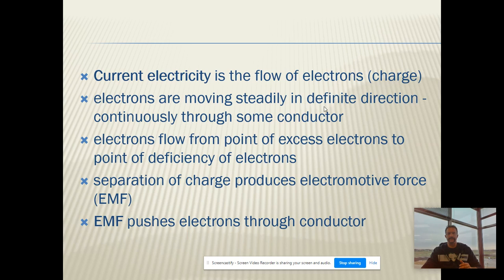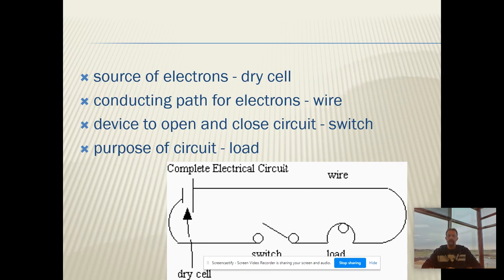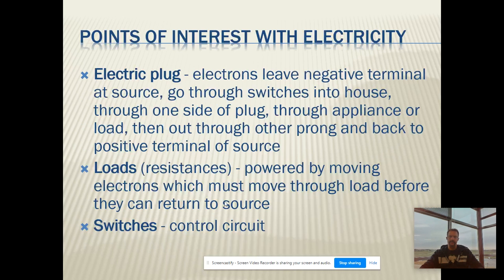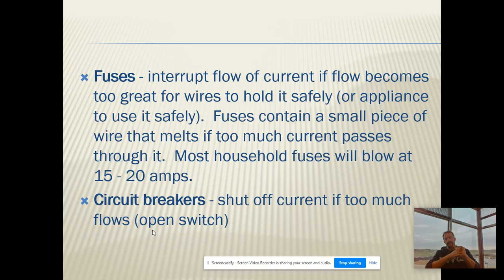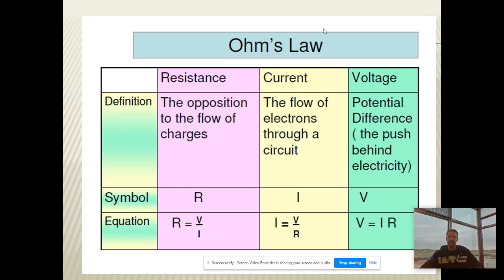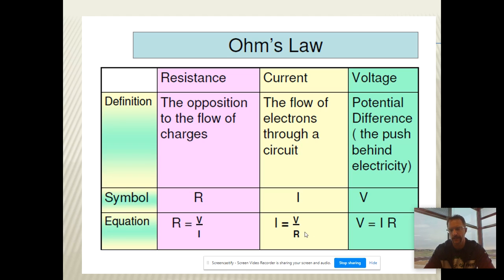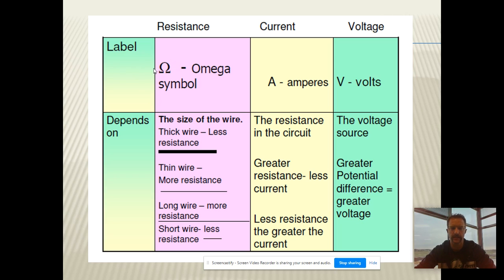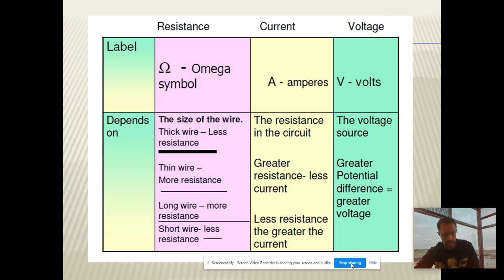Electricity notes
electricity intro